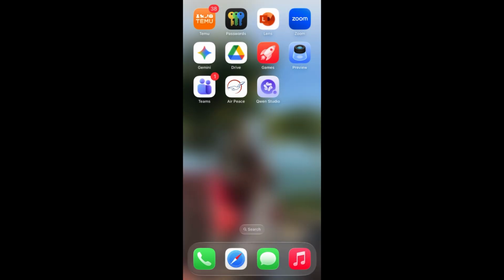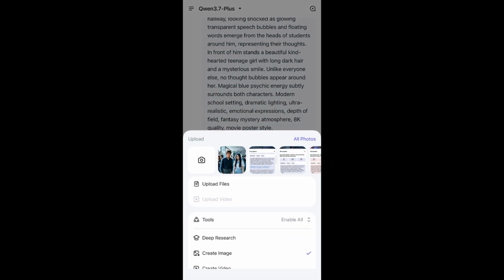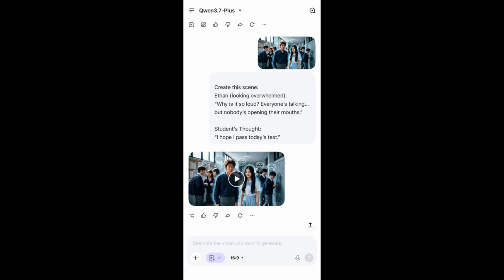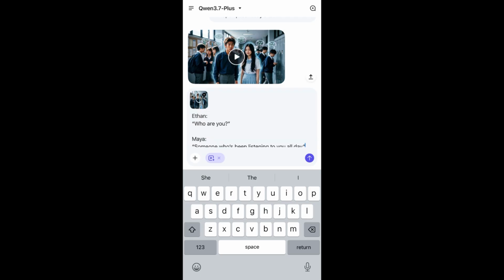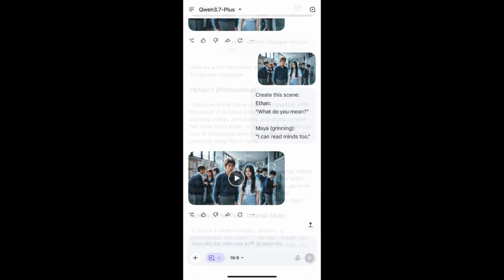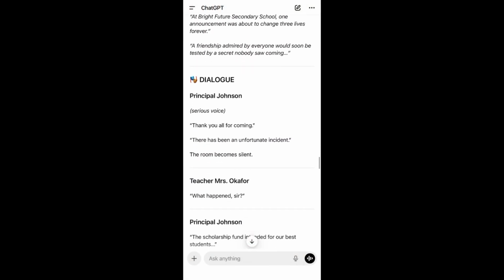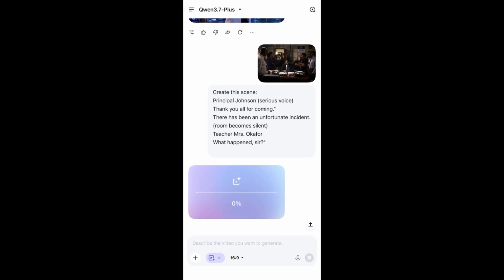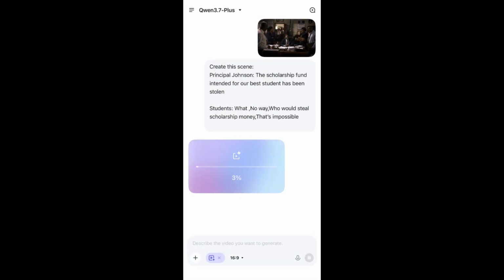Create Unlimited Al Dialogue Videos for FREE Step by Step Tutorial (no watermark)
Create Unlimited AI Dialogue Videos for FREE (Step-by-Step Tutorial)

Ready to create professional AI dialogue videos without spending a dime or dealing with annoying watermarks? In this video, I’m showing you the easiest way to generate high-quality AI scenes, from story prompts to final export, all for FREE! 🚀

Whether you’re a storyteller, a content creator, or just starting out with AI, this step-by-step guide covers everything you need to know.

What you’ll learn in this video:
 ✅ How to use ChatGPT for the perfect story prompts.
✅ Generating high-quality AI images in seconds.
 ✅ Creating realistic AI dialogue scenes with no watermark.
✅ Advanced editing tricks to make your stories flow perfectly.

⏰Timestamps:
 •00:00 - Introduction to AI Video Generation
•00:23 - Using ChatGPT to Generate Story Ideas & Prompts
 •00:58 - Creating Your First AI Image in Qwen Studio
•01:40 - Generating Dialogue & Your First Video Scene
•03:15 - Repeating the Process for Multiple Scenes
•04:35 - Using External Images (from ChatGPT/Other Apps)
 •05:56 - Advanced Dialogue Editing for a Perfect Story
•07:32 - Previewing and Downloading Your Scenes
•08:01 - Joining Clips Together (No Watermark!)
•08:36 - Final Results and Wrap-up

⚒️Tools Mentioned:
ChatGPT (for Storyboarding)
Qwen Studio (for AI Image & Dialogue)

2026 faceless content ideas
Al shorts niche
3D character animation
Al easy

best Al niche YouTube trending Al niche
2026 faceless content ideas
Al shorts niche
3D character animation Al
easy Al videos for beginners
YouTube automation with Al viral
faceless niche ideas